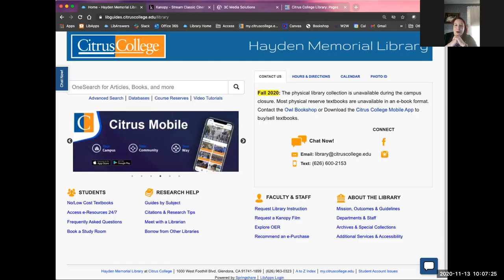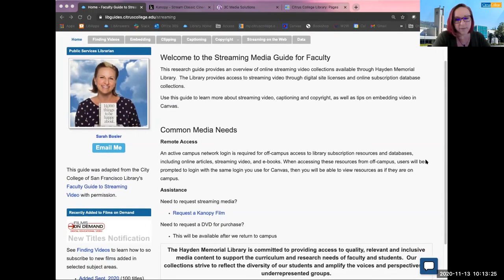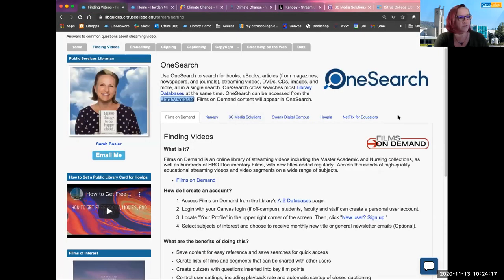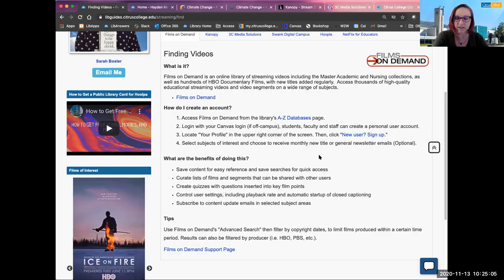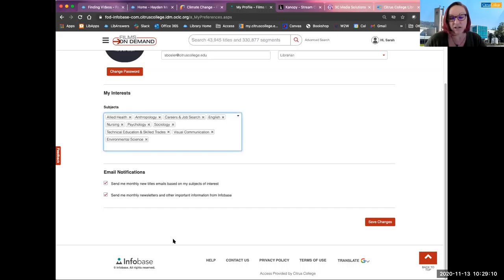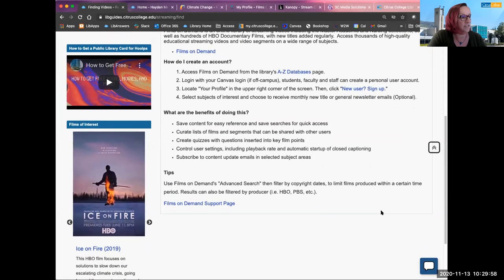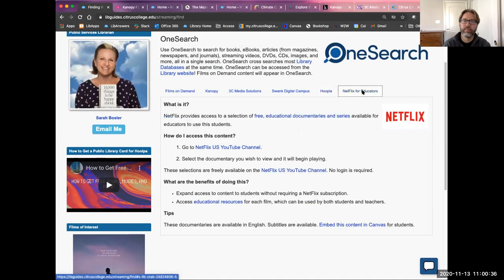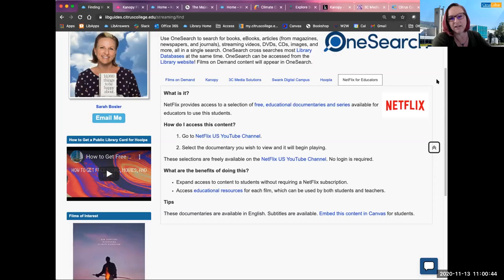Streaming Media: How-To's, Horrors and Hallelujahs 11/13/20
Presented by Sarah Bosler, Public Services Librarian, Citrus College. Learn about where to find streaming media via the library website and beyond, how to embed media into Canvas and how to create clips to help you bring your content to life and engage your students.